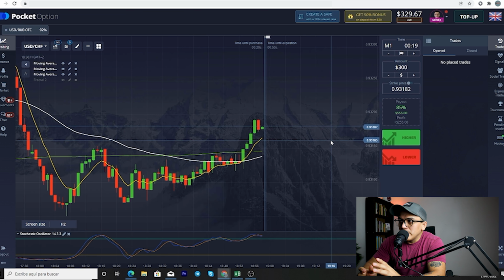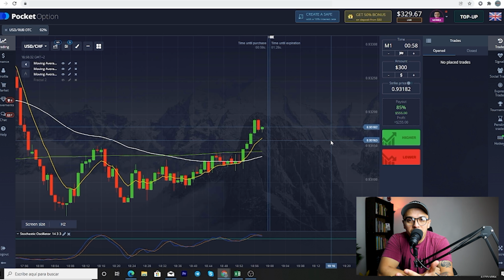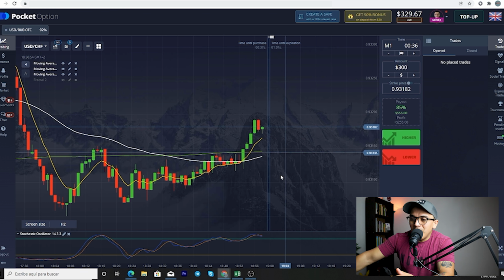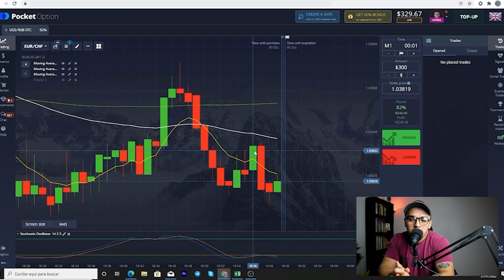$9 TO $300 - TURBO STRATEGY 1 MINUTE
Timecodes:

0:00 Intro
01:12 WITHDRAWAL PROCESS
04:56 EXPLANATION OF THE STRATEGY & LIVE TRADES
14:46 MY RESULTS